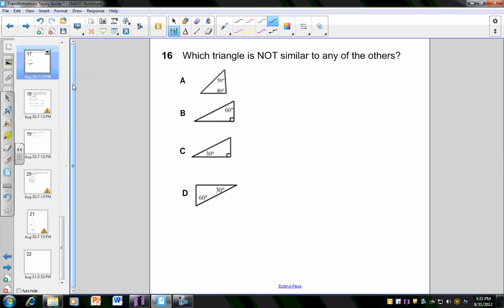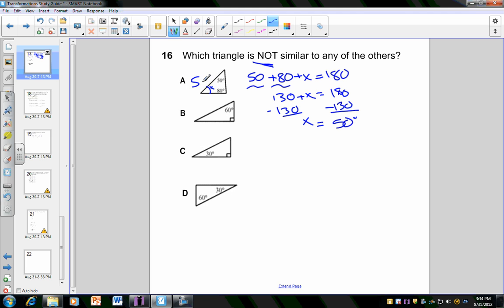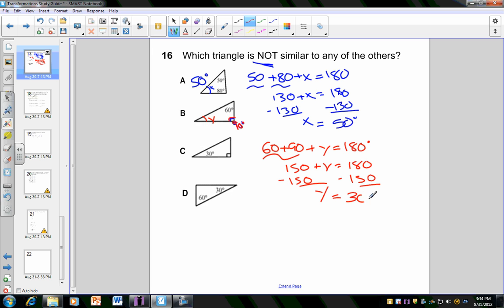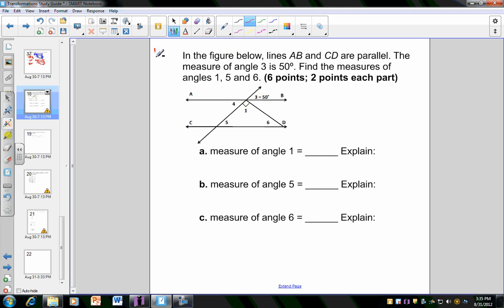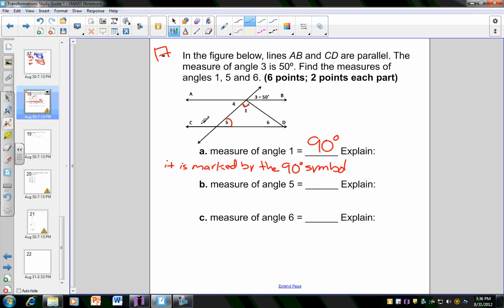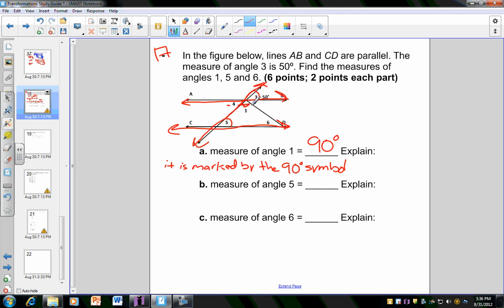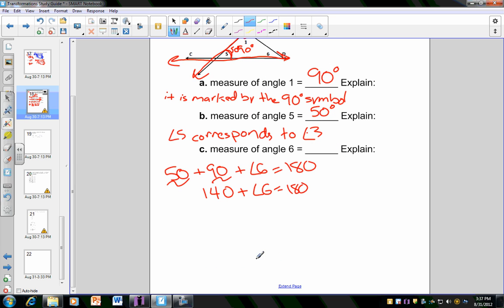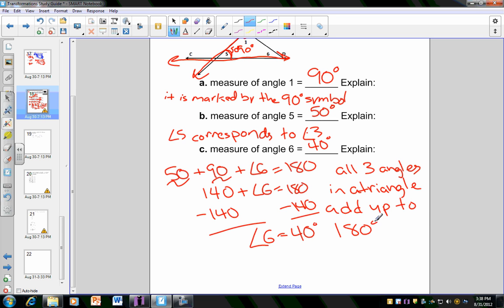Transformations SG #16-17